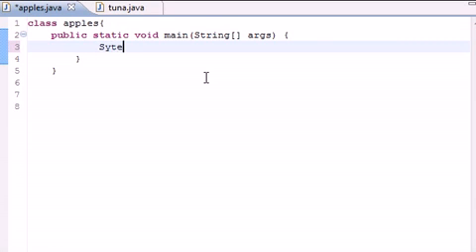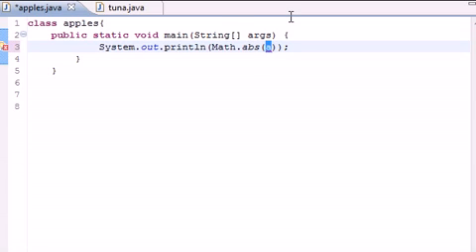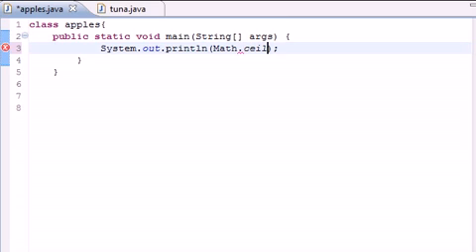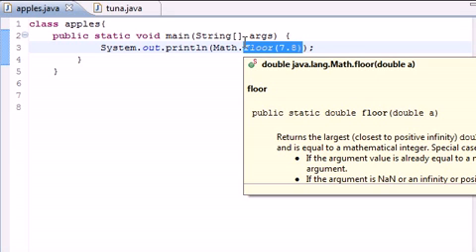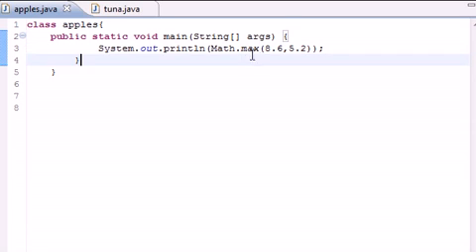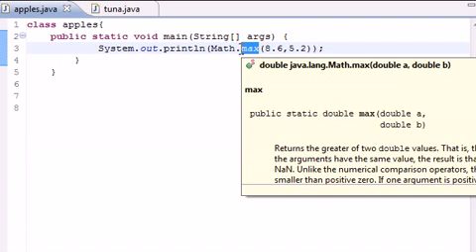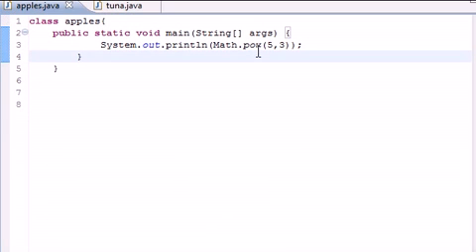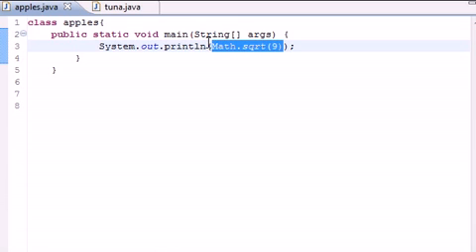Java Programming Tutorial 25 Math Class Methods